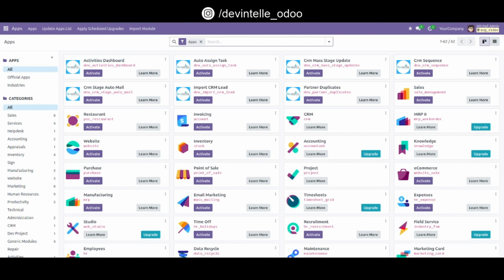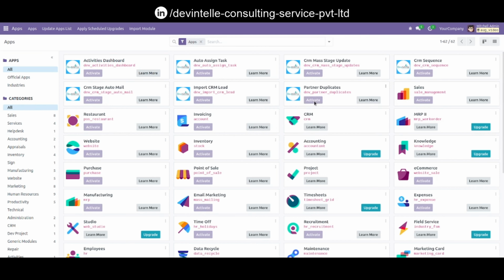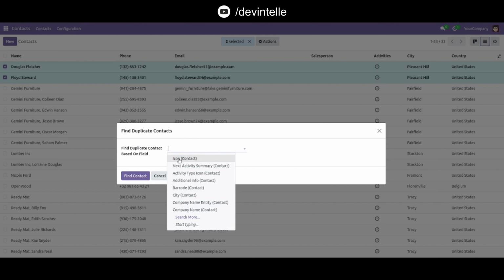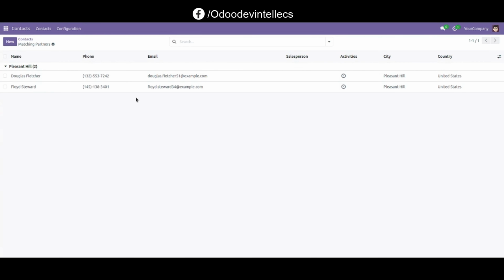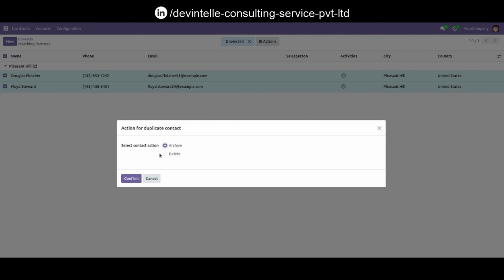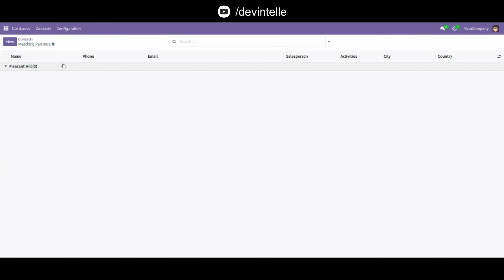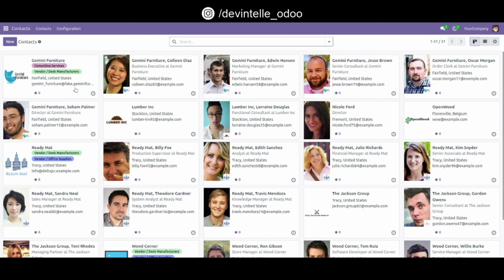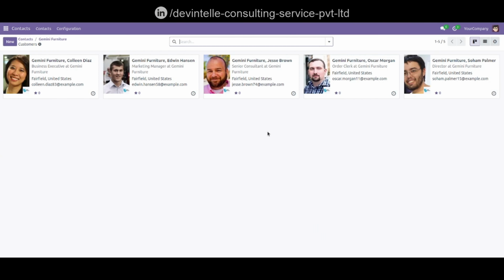How To Find & Manage Duplicate Contact In Odoo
Duplicate contacts in Odoo can cause confusion in customer records, reporting, and communication. This guide shows you how to identify and manage duplicate contacts effectively, keeping your database clean and reliable. Learn how to use Odoo’s built-in tools and simple techniques to merge or remove duplicates without losing important information.

Features:

✅  Detect duplicate contacts in Odoo

✅  Merge duplicate records safely

✅  Maintain clean and accurate customer data

✅  Improve reporting and communication reliability

skype : devintelle